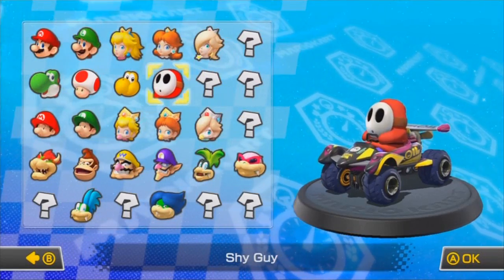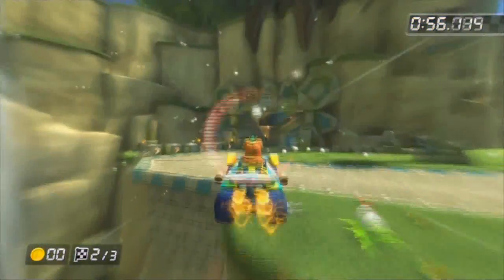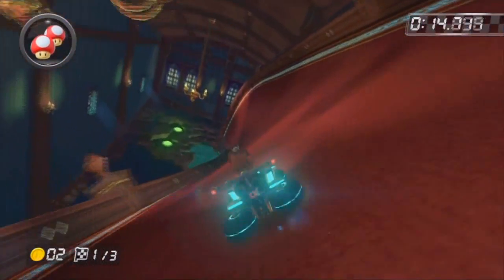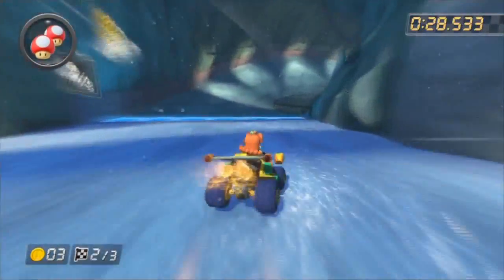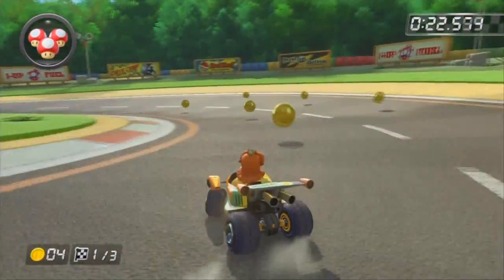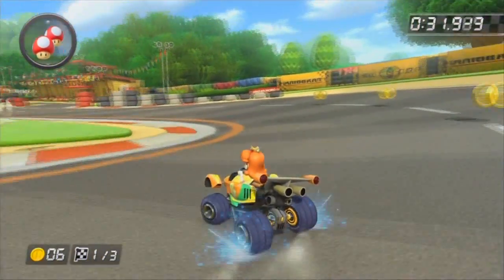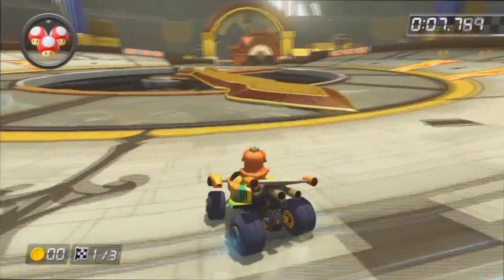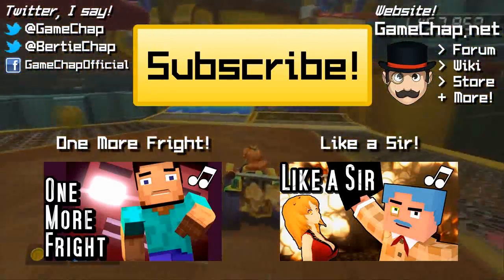Mario Kart 8 BEST SHORTCUTS! Top 8 Shortcuts in Mario Kart 8!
THE 8 BEST SHORTCUTS in Mario Kart 8! Learn exactly how to take these time-saving shortcuts that will shave seconds off your time and put you in pole position! The Chaps present their best and most useful shortcuts in the game!